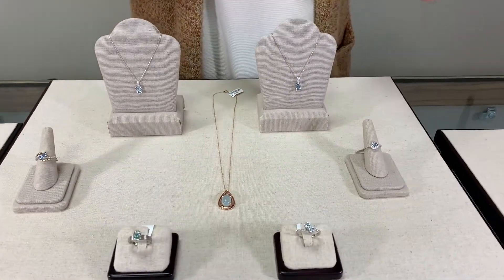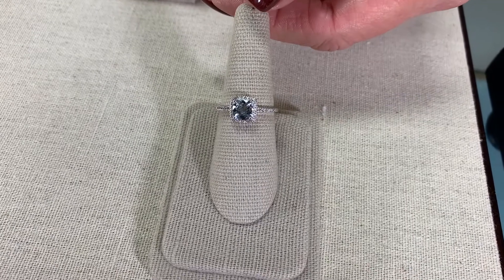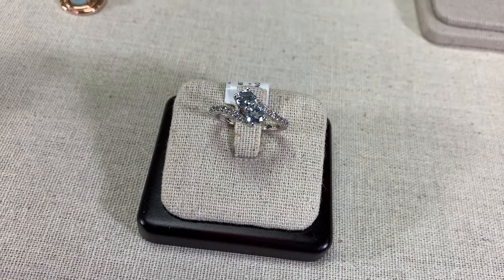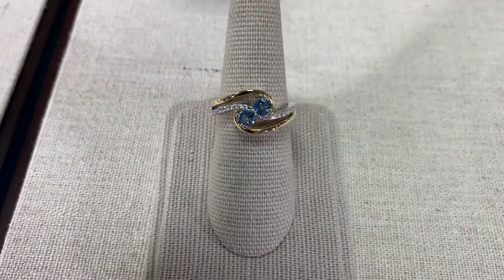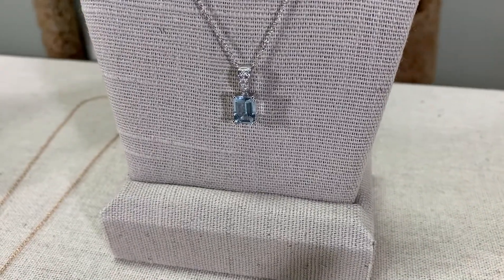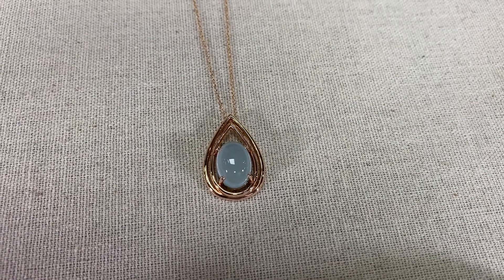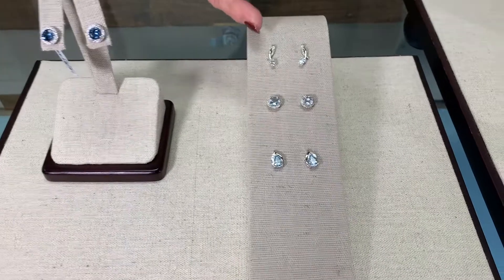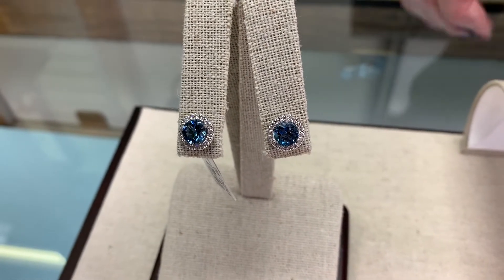March Birthstone 2019 - Leonard Jewelry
We're celebrating March birthdays with the beautiful Aquamarine gemstone!